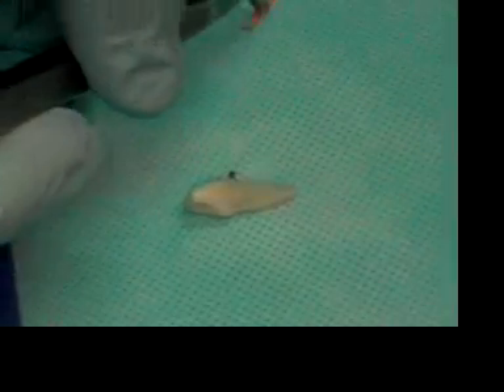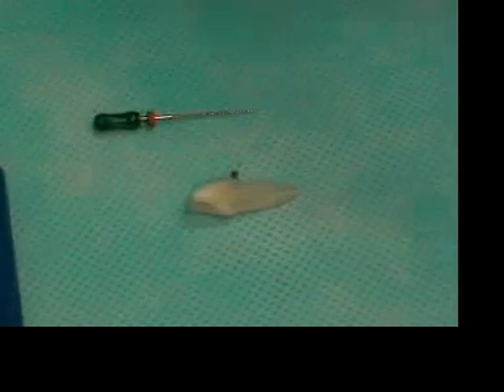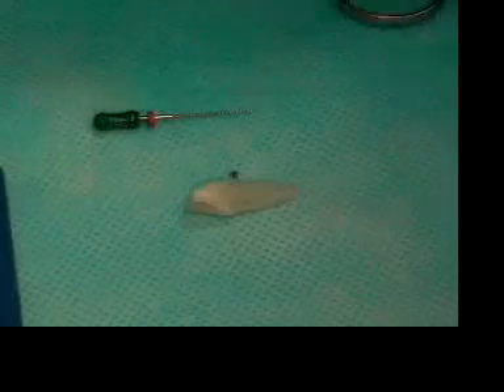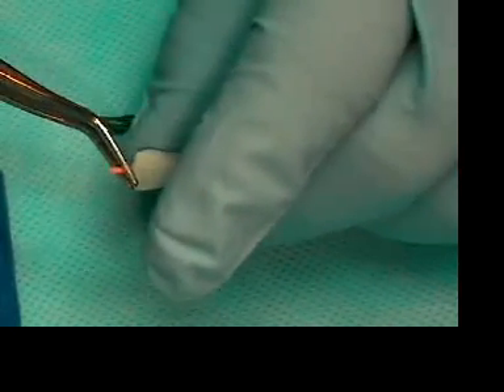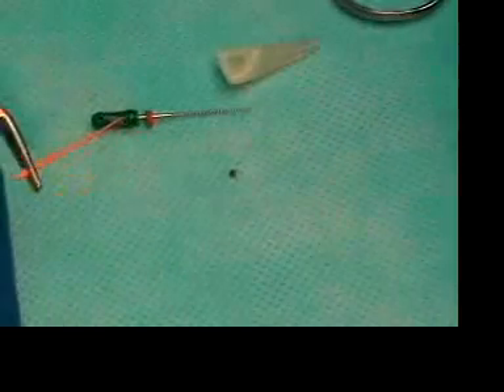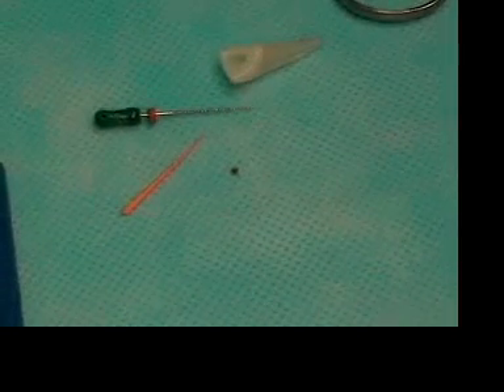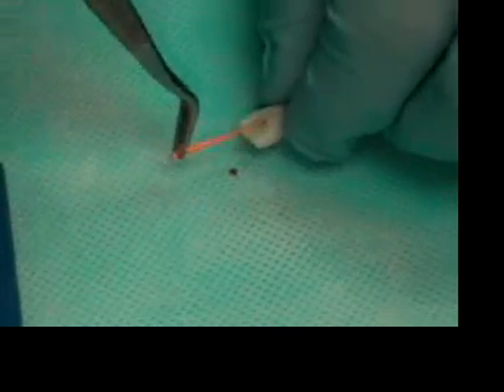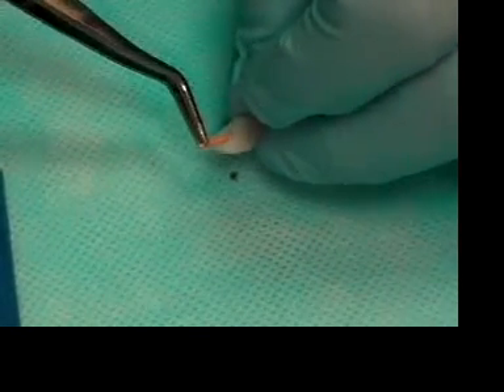Video 10 Fitting the Master Cone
This video demonstrates the fitting of the Master Gutta-percha cone (point) prior to obturation  using a warm vertical condensation technique in a pre-clinic Endodontic technique course.